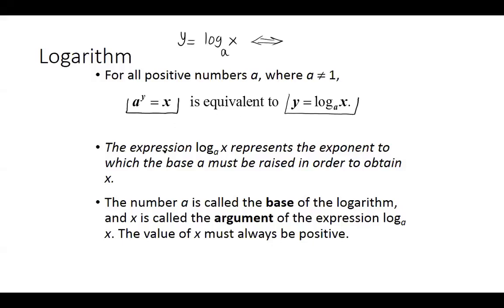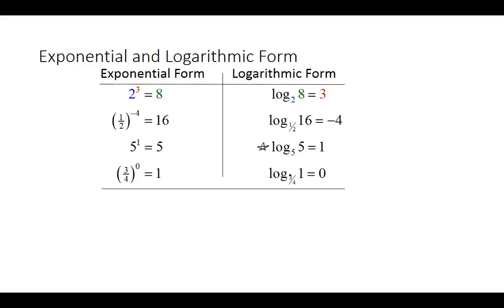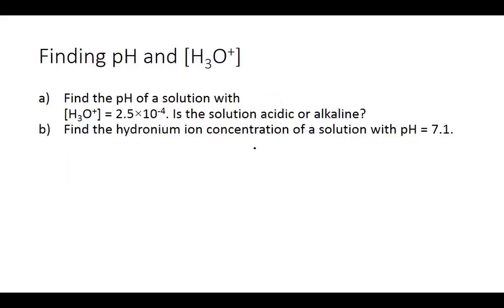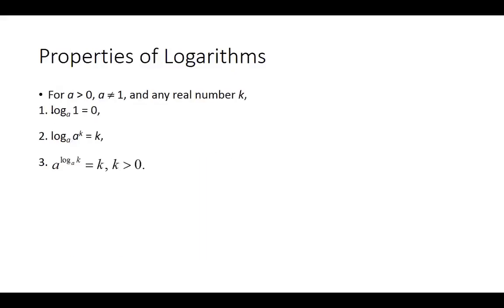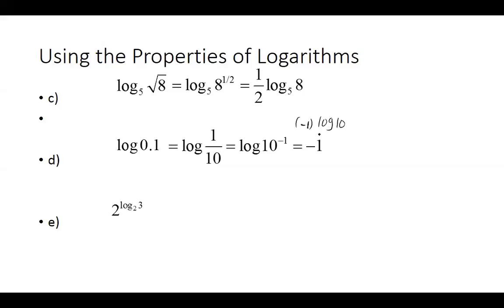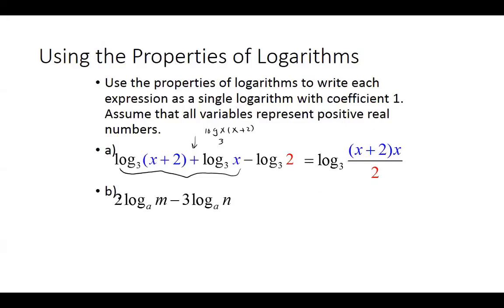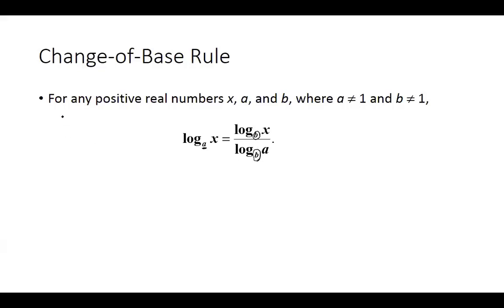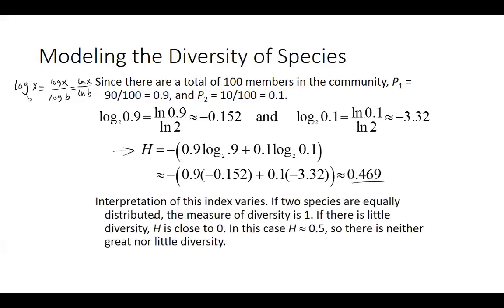College Algebra 6.3 PowerPoints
Powerpoint Presentations on Chapter 6: Inverse, Exponential, and Logarithmic Functions
Section 6.3: Logarithms and Their Properties